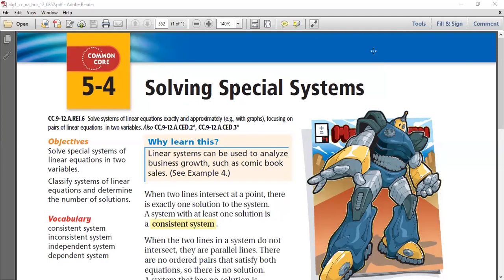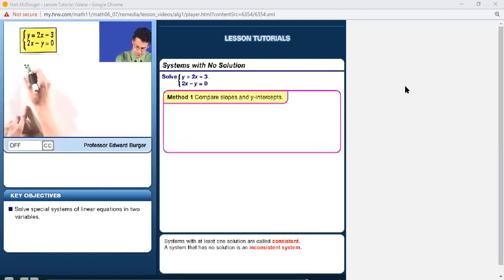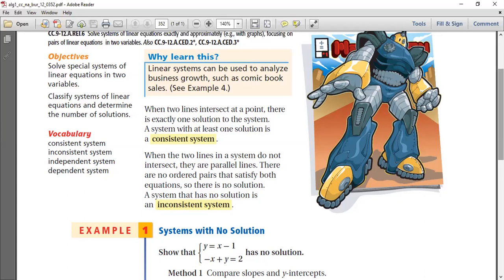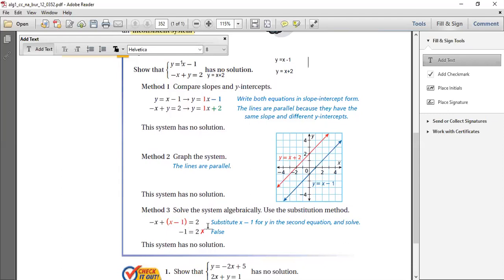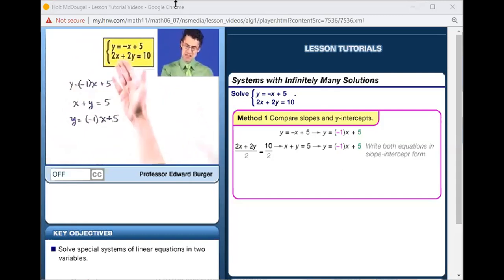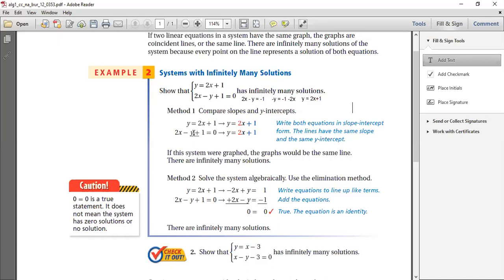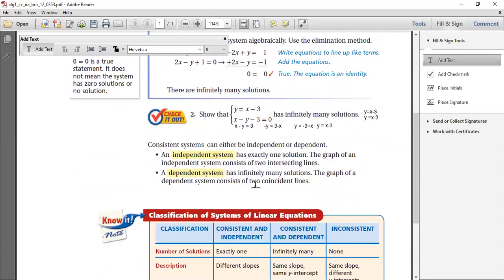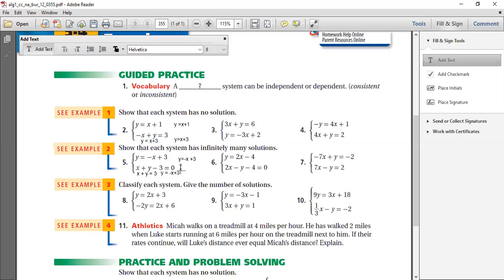grade 7 - 06/04